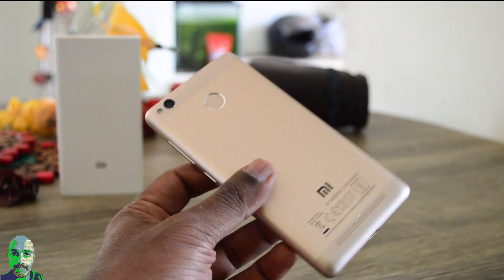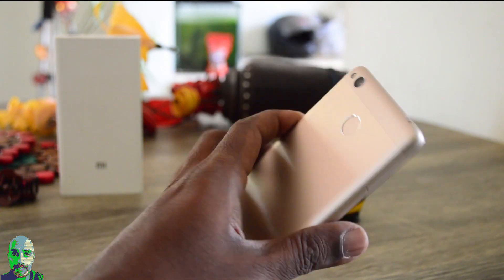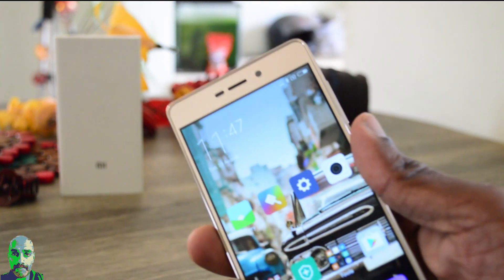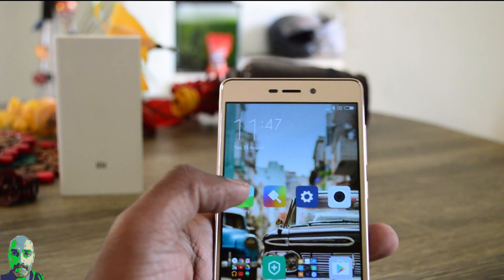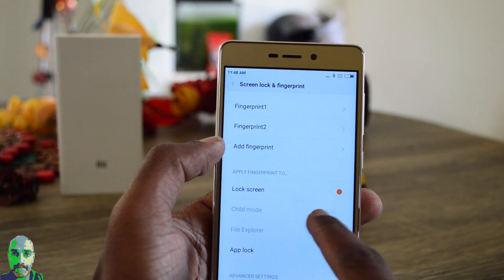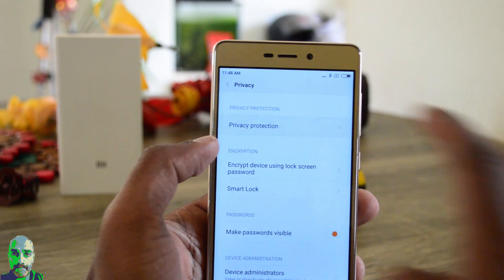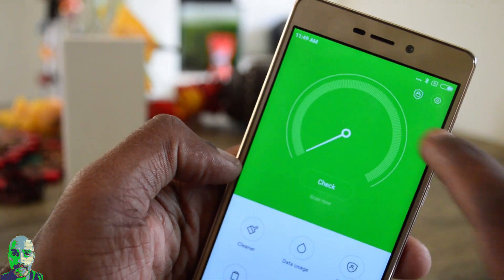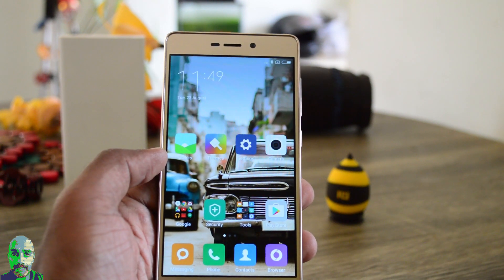Redmi 3S Prime Fingerprint sensor review + features expained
Xiaomi Redmi 3S Prime is a budget Android Smartphone with fingerprint scanner, here we put the scanner to test and also explain the associated features.